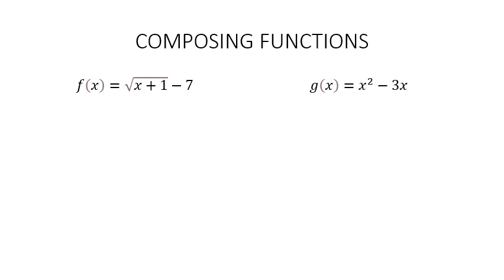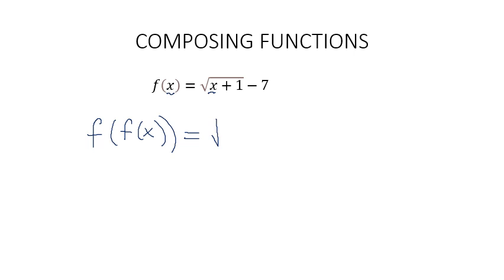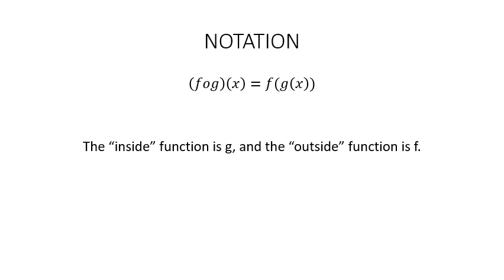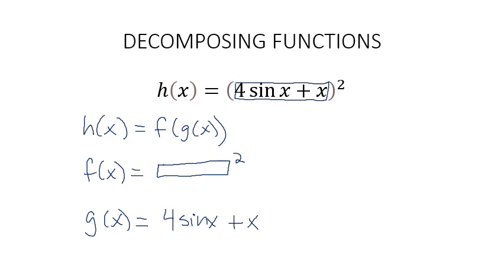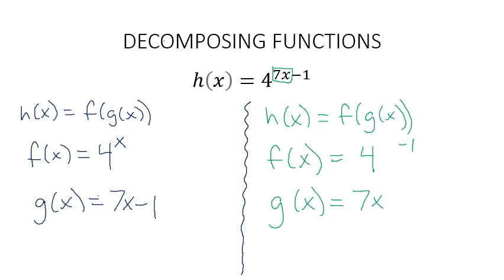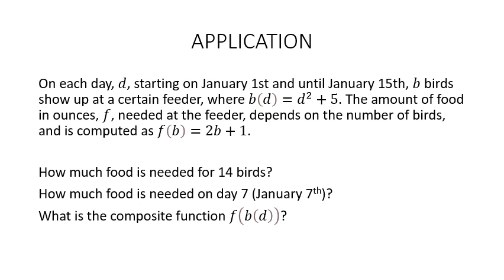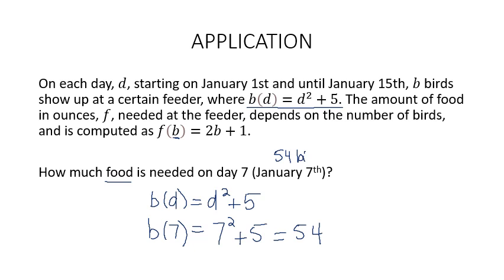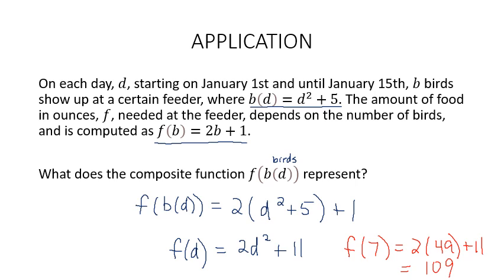Composite Functions - Part 2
Teaching Composite Functions continued. (See Part 1 for the beginning of the session!)

To learn more about tutoring through The Reading School, visit our